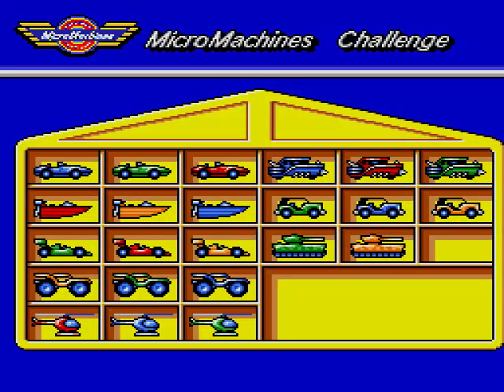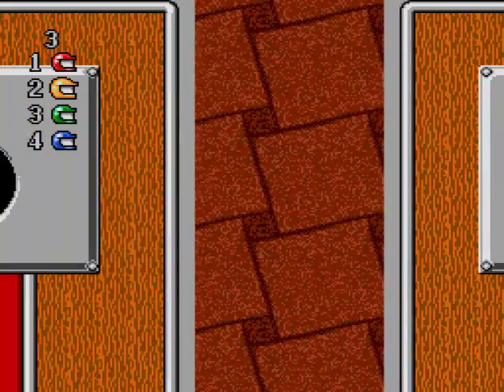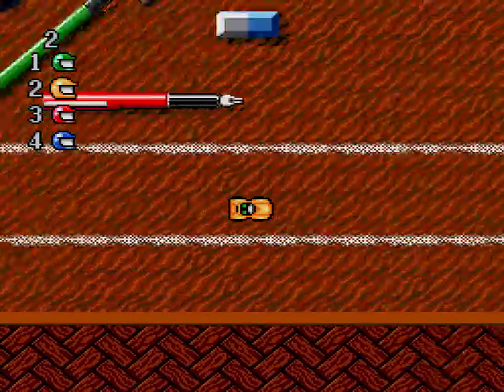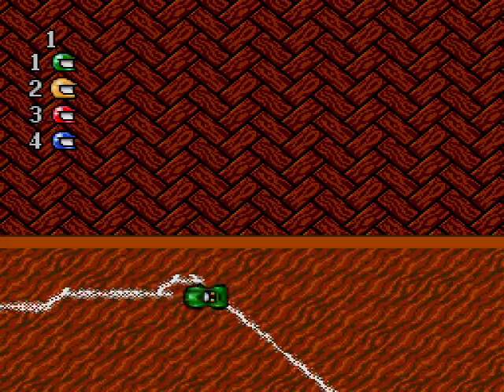Let's Play Micro Machines Part 7 (Gen)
The Leafy Bends
 Chalk Dust Chicane

Anyone else get the distinct impression they ran out of track names?